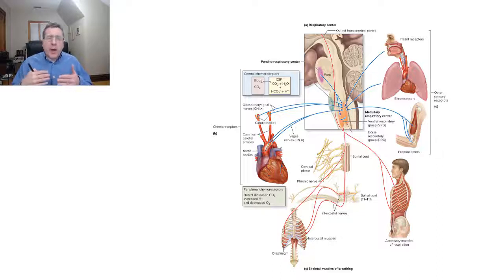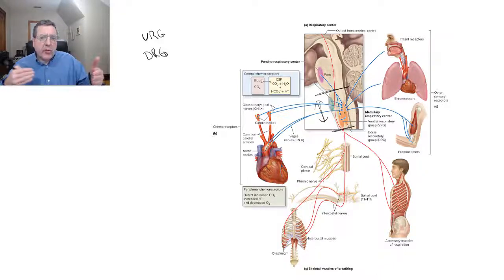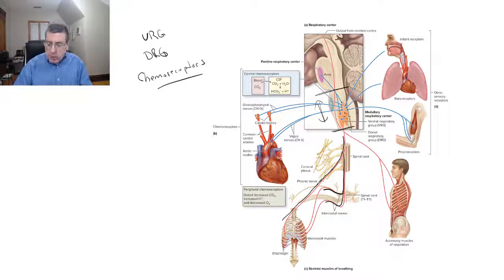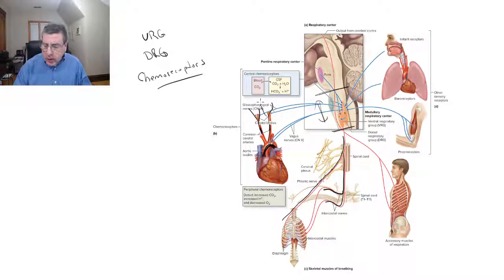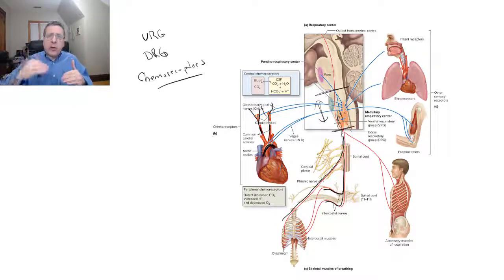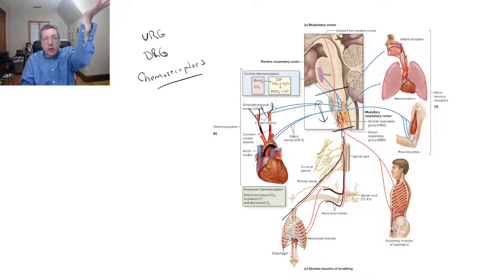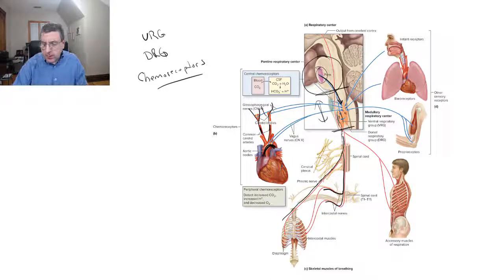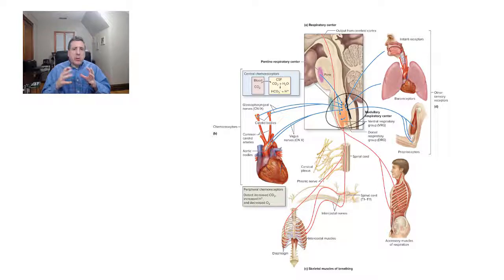Respiratory System 6 Neurologic Control